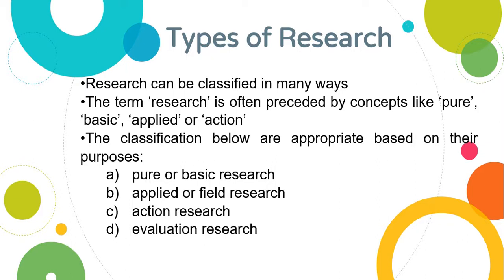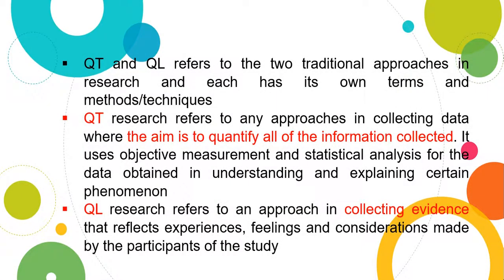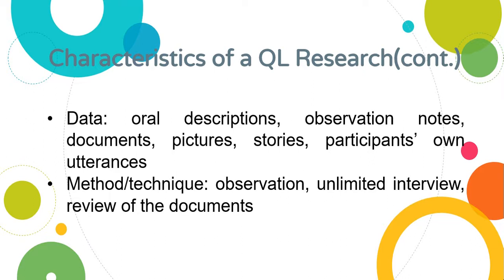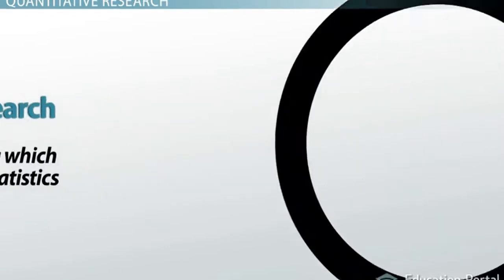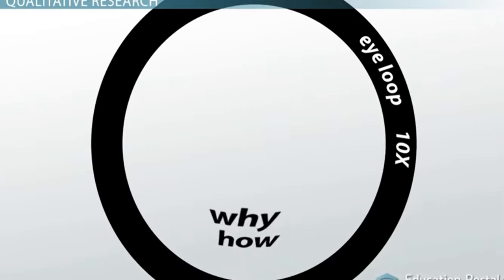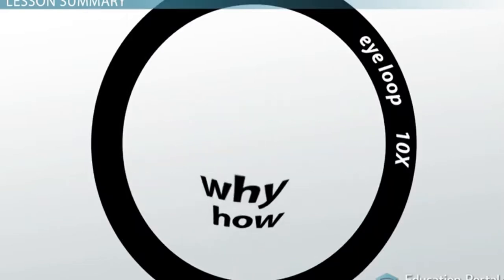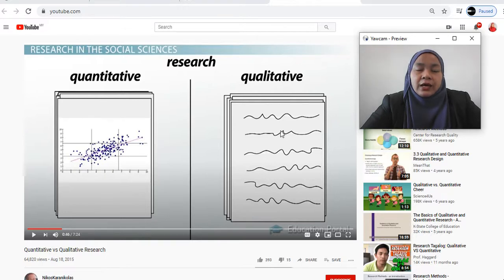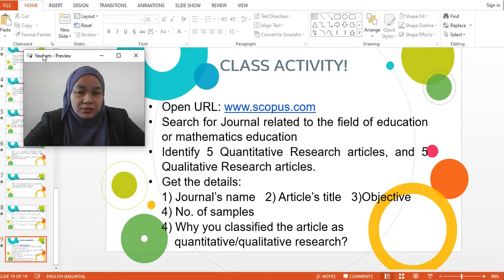Video SMR3013 Chapter 2 Quantitative and Qualitative Research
This video briefly discusses on the differences between quantitative and qualitative research.

References:
(1) Lecture Notes